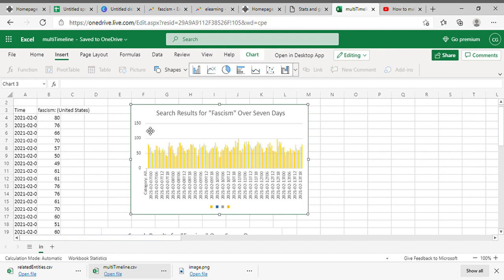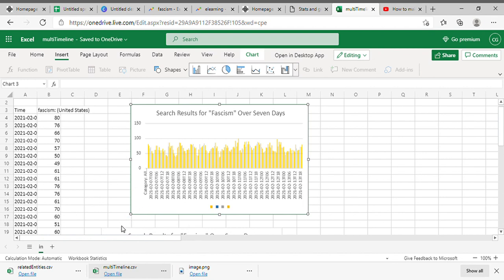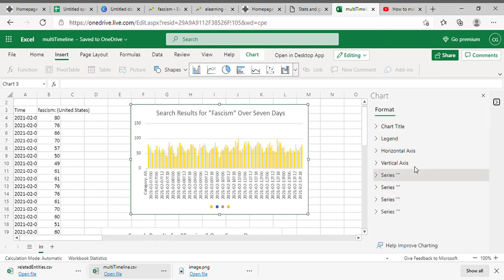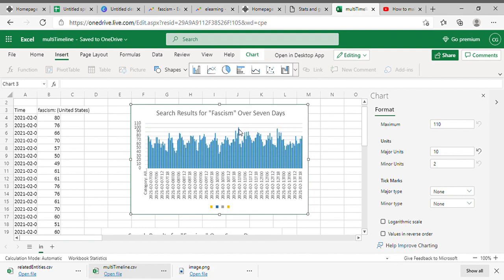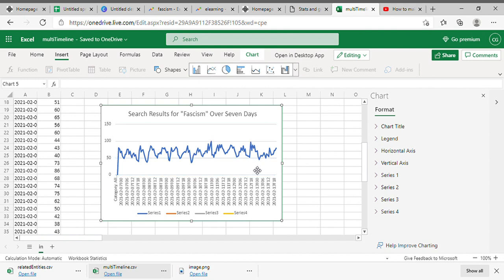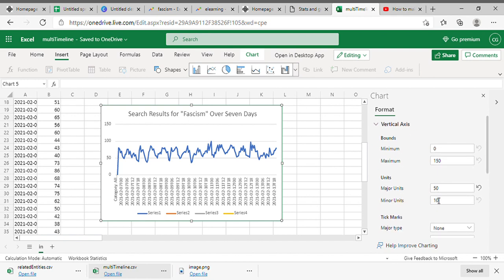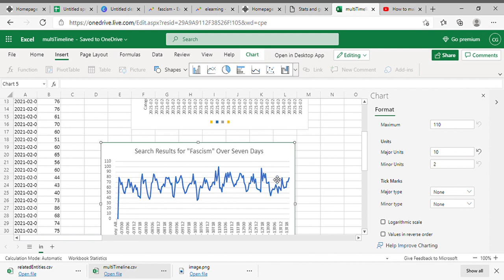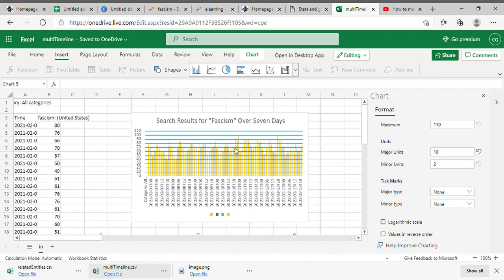Google Search Results for Fascism over 7 Days (2020)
I will explore different kind of graphical representations of this data, and how visual alteration can change the meaning of a story.